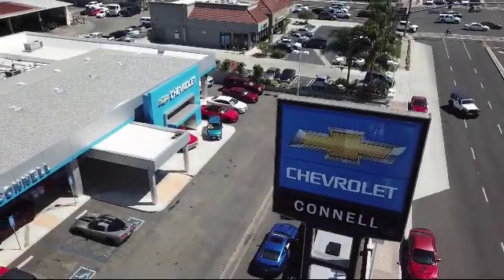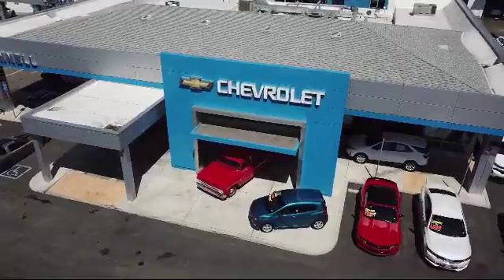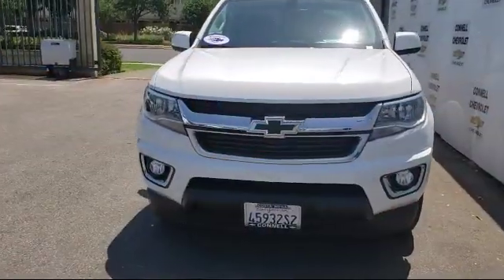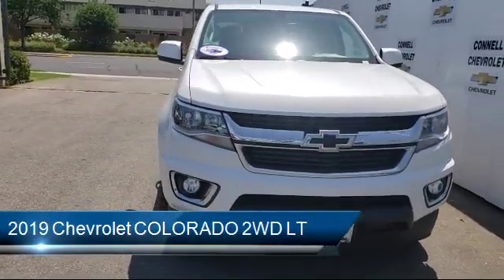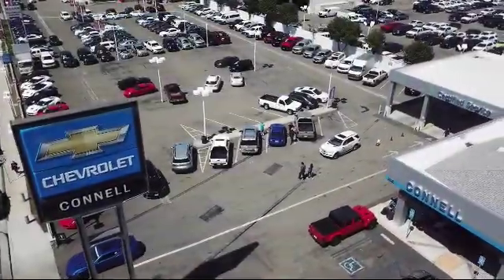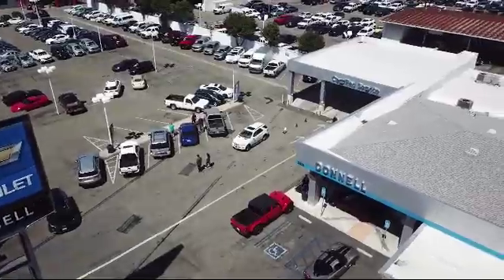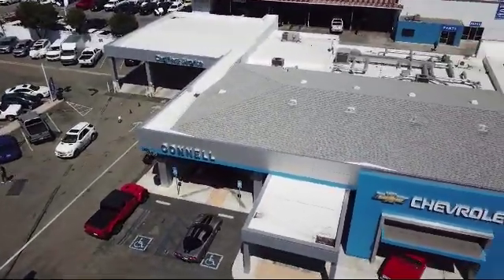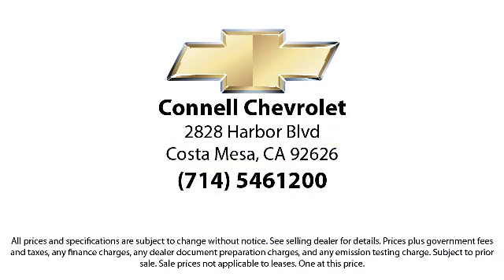2019 Chevrolet COLORADO 2WD LT Costa Mesa Newport Beach Irvine Huntington Beach Orange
2019 Chevrolet COLORADO 2WD LT Stock Number: K127675X Vin:1GCGSCEA7K1127675.

Connell Chevrolet
2828 Harbor Blvd.